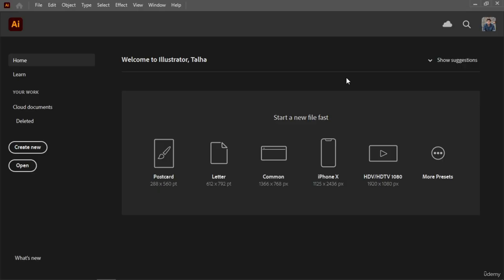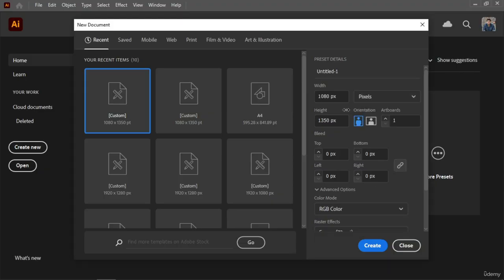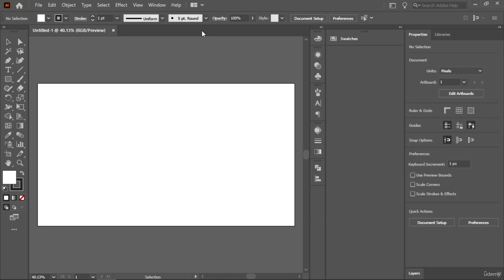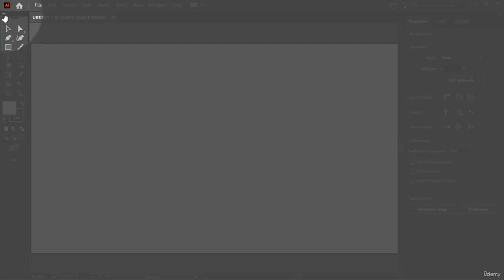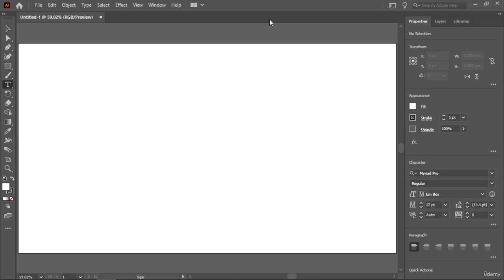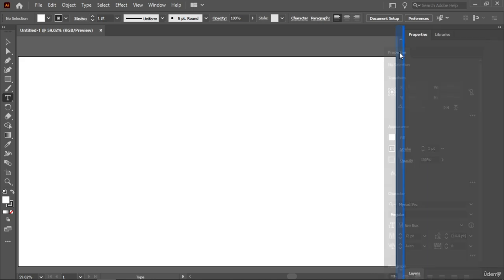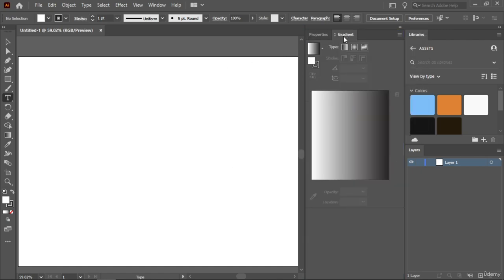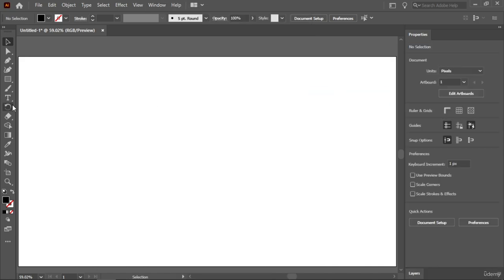2. Getting Started With Illustrator Adobe Illustrator Full Course 2025 | Beginner to Professional